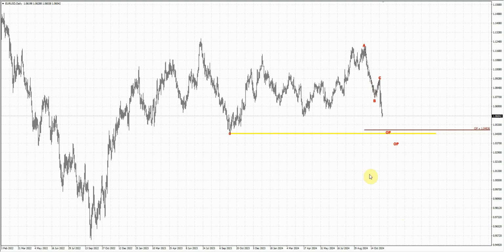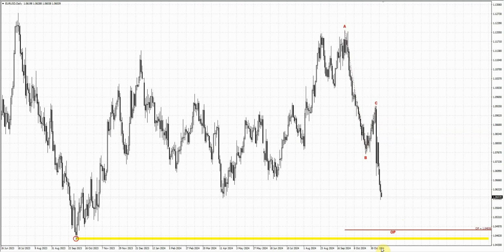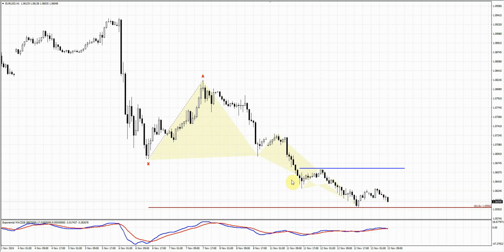ForexPeaceArmy| Sive Morten Daily EUR/USD 11.13.24